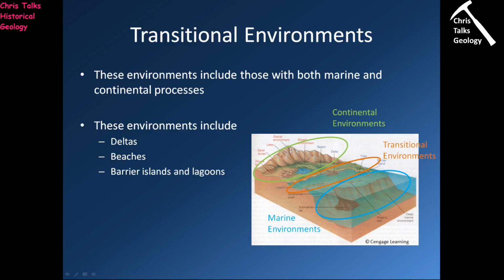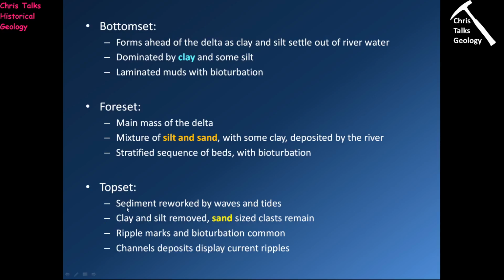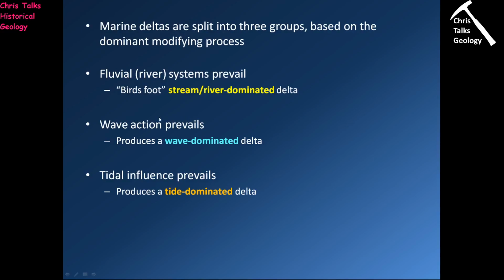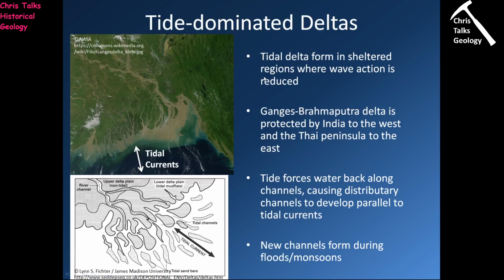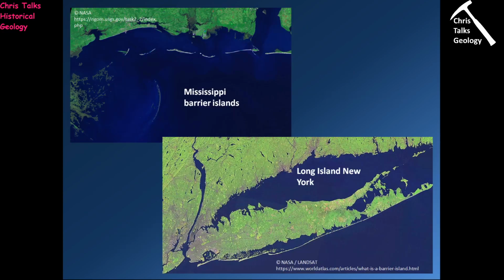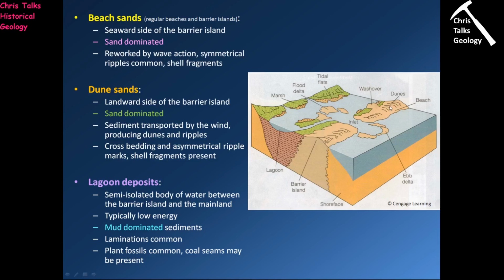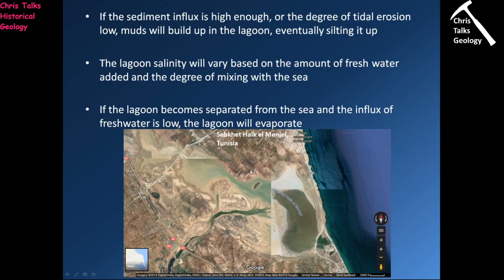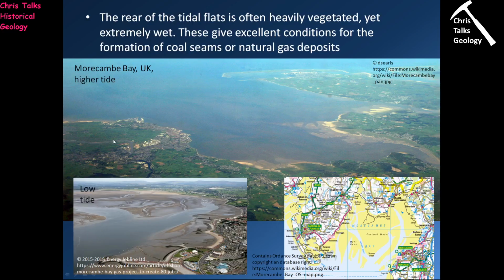Sedimentary Rocks, the Archives of Earth History (Part 2 - 1/2) - Part 3